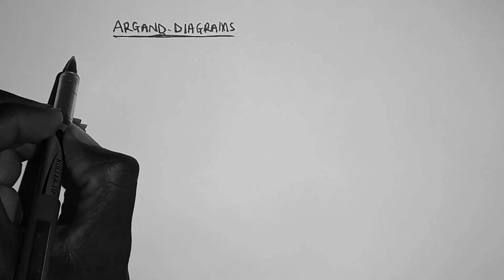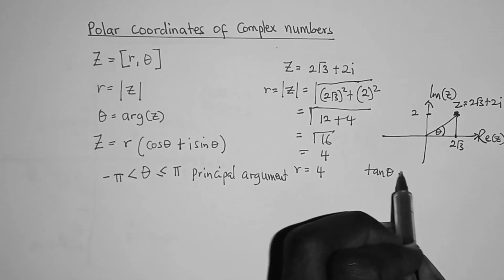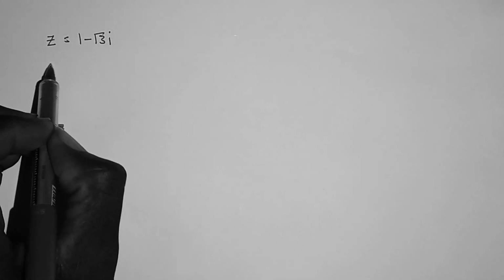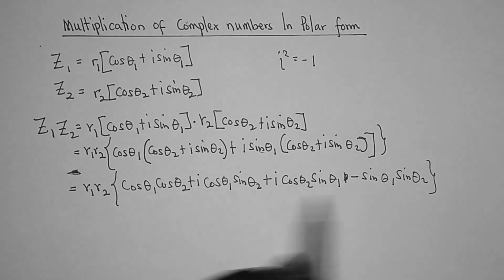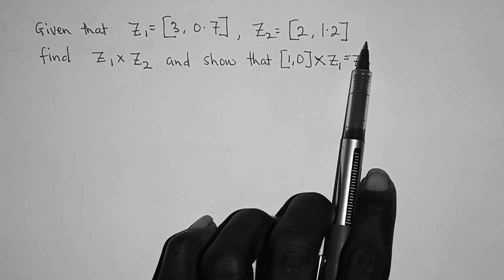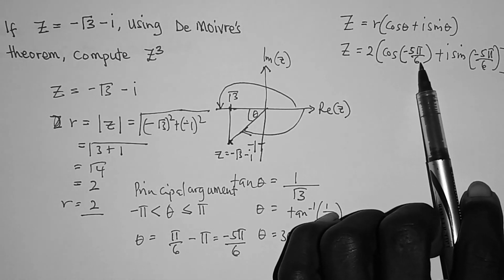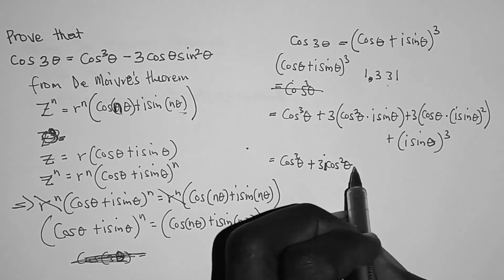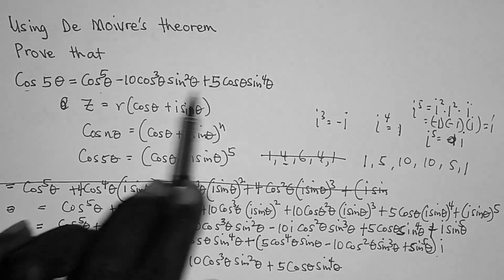Complex numbers 2 (de Moivres theorem)